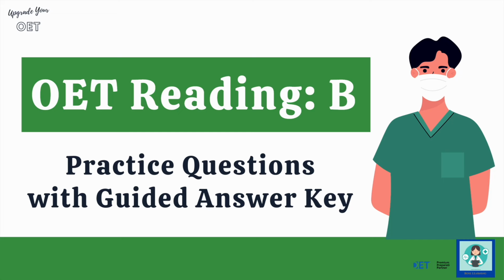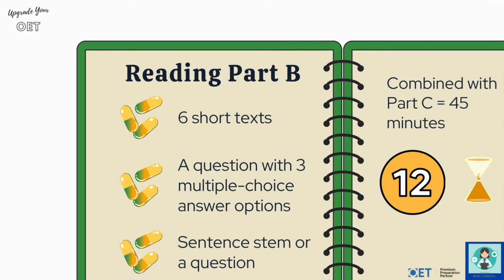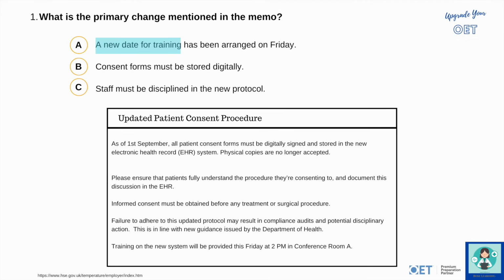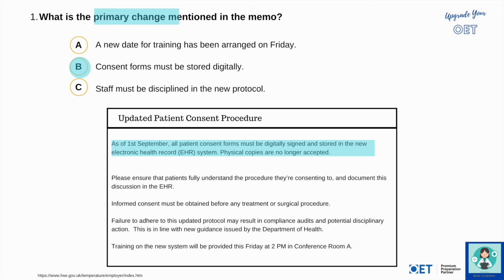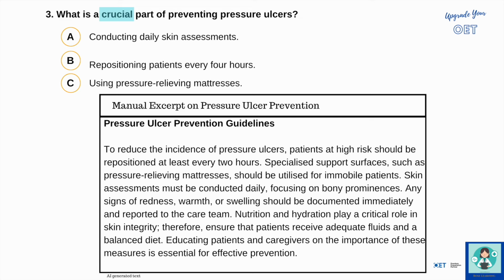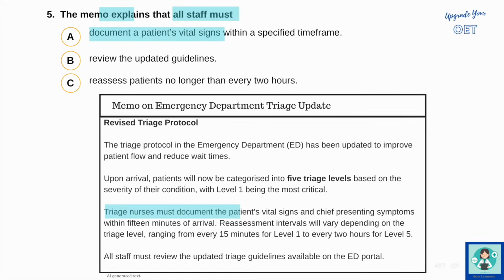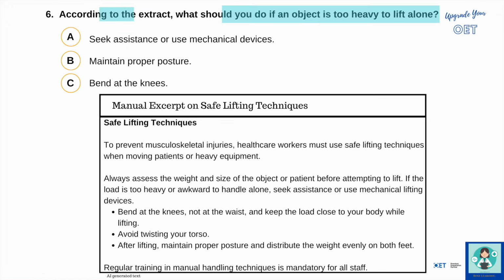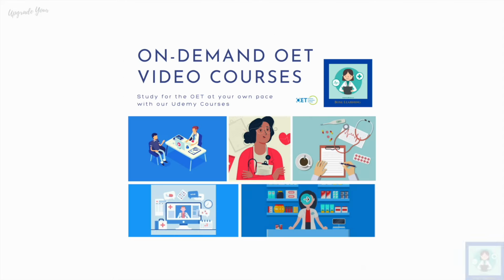OET Reading Practice B | 6 new timed practice questions | with answers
In this video, we'll do 6 new OET style Part B practice questions, and I've timed them, so you can do them in real time.  Then, we'll go over the answers and why they're right and why the wrong ones are wrong!  It's as simple as that.

The texts in this video were AI generated and checked by a human!